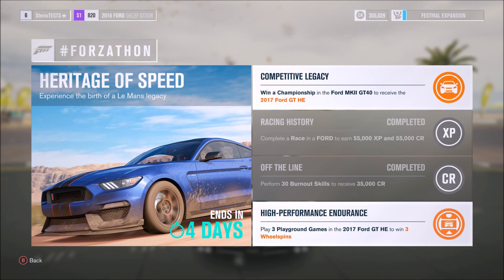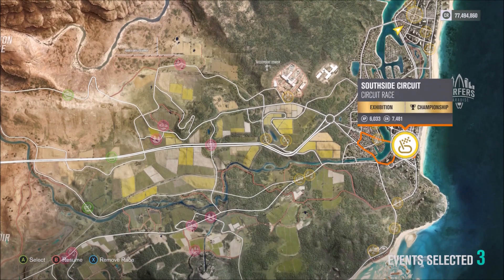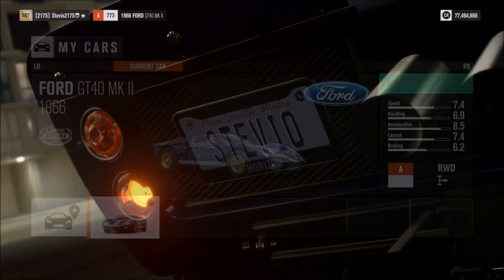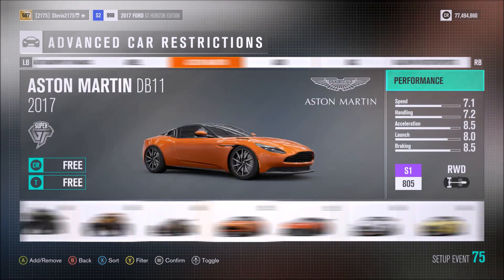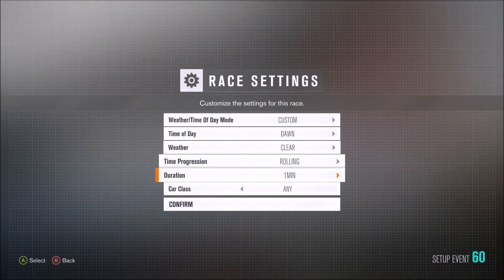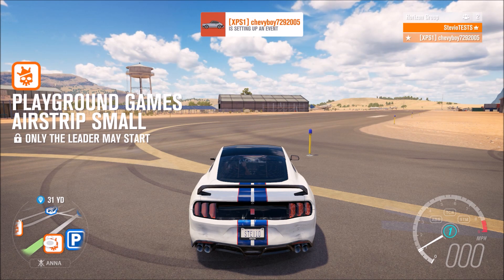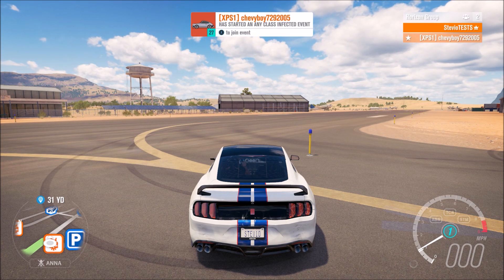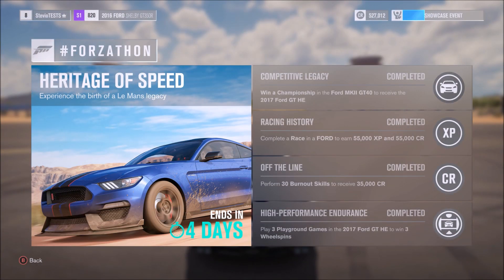Forzathon - How To Use Ford GT40 MKII FREE! Forza Horizon 3 Forzathon Challenge Tips - FH3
For the "Competitive Legacy" challenge from the Forzathon "Heritage of Speed," which ends on February 2ND, 2018, you need to WIN a Championship using the Ford MKII GT40, which costs 3.3 million credits. This is to win the Ford GT Horizon Edition, which costs way less at the auction house. So today I share another method where you can use the Ford MKII GT40 for free, in online co-op campaign. You will be able to rent or borrow this expensive car for free, and still go on to win the Ford GT HE. I show how the leader should blueprint the championship, and also show how to rent the leader's car online on my new second account. I hope everyone finds these extra tips to be helpful and useful, and will allow everyone to complete all the Forzathon challenges. Thanks to everyone who was in this video that helped show this method! As always, thanks for stopping by my channel. PEACE!

My NEW GT: StevioTESTS (ADD this one!)